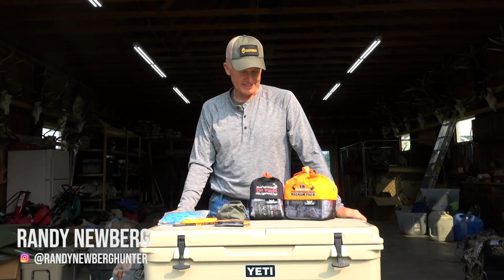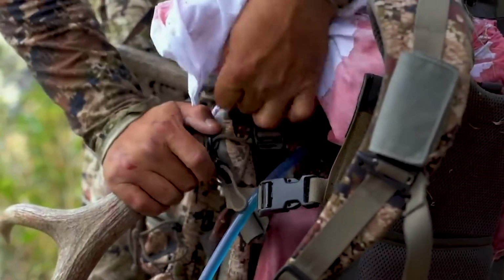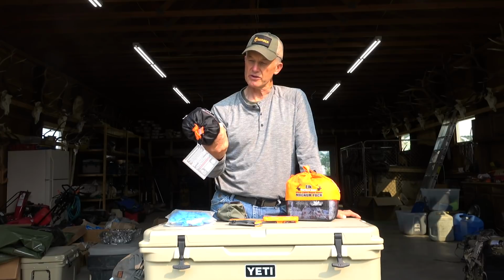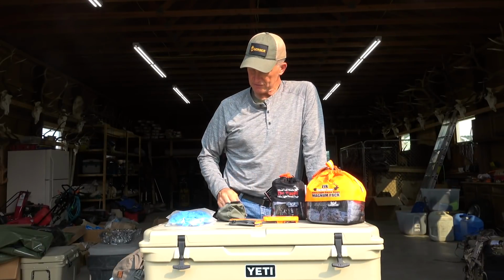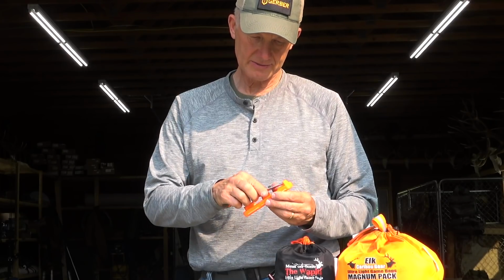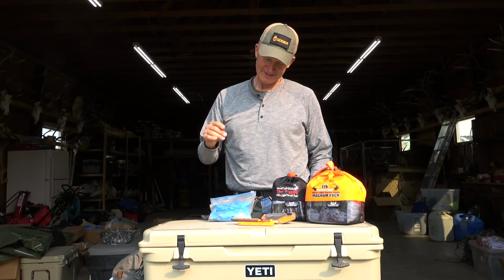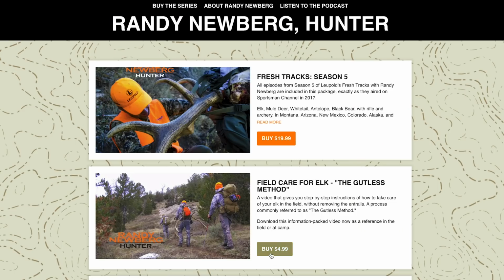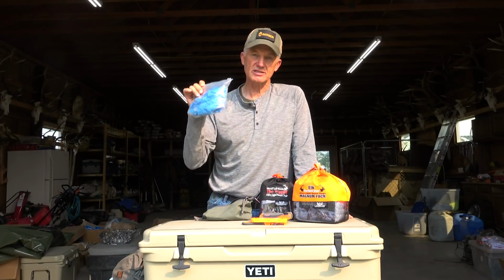What's In My Elk Hunting Field Kit?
Randy Newberg has been getting a lot of questions about what he brings in his field kit specifically when it comes to elk. Well he has a pretty dialed in system that he tries to keep as barebones as possible.

In this video, Randy goes through everything he needs to make sure he is prepared to properly and legally tag an animal, quarter it, and pack it back to the truck. Depending on the type of hunt, his exact choices may vary. But he goes through multiple scenarios whether for a day hunt or a backcountry hunt where weight is more of a concern.

With him always are game bags, a knife, a pen, latex gloves, and paracord.

CAMERA GEAR WE USE:
Main Camera
Video/Photo Camera
Shotgun Mic
Versatile Lens
Cheaper Versatile Lens
Long Lens
Wide Lens